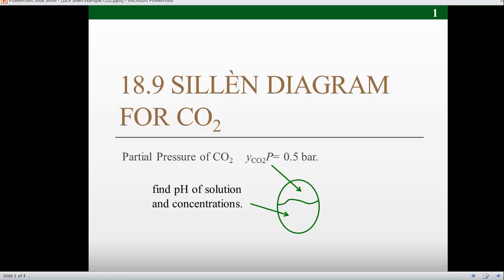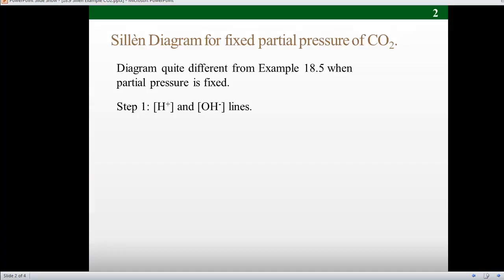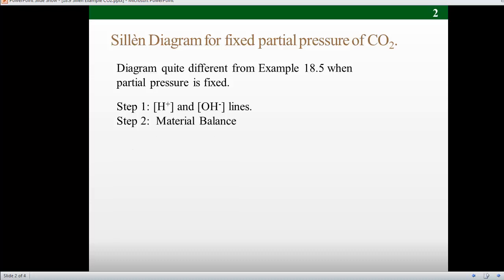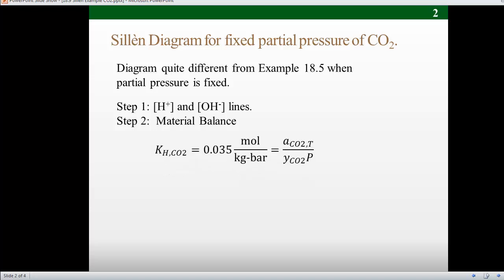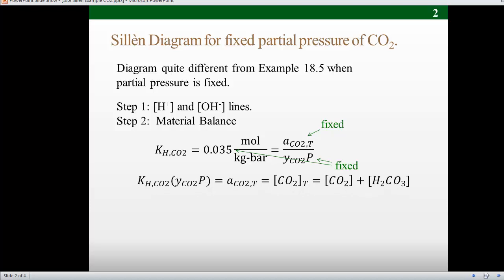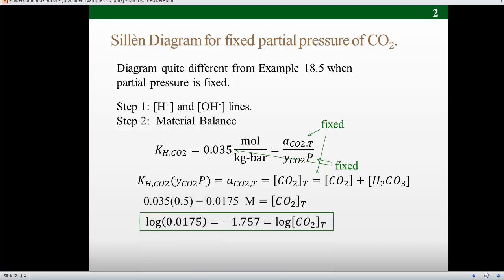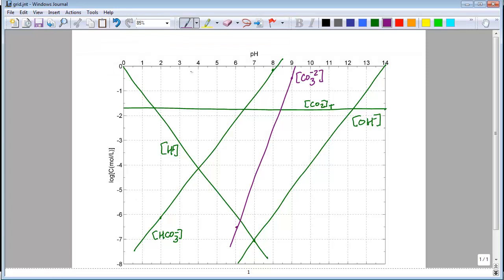Sillen Diagram for CO2 at fixed partial pressure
The Sillen diagram lines are quite different compared to a dissolved acid when another phase is present as a 'reservoir'. This can occur in a liquid solution in equilibrium with a gas phase at a fixed partial pressure, or also for a liquid solution saturated with solid.